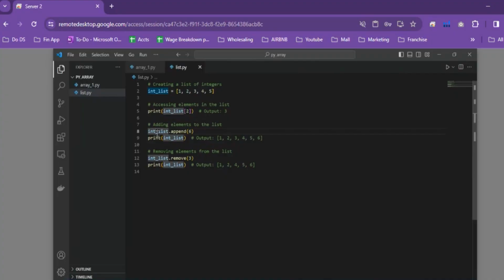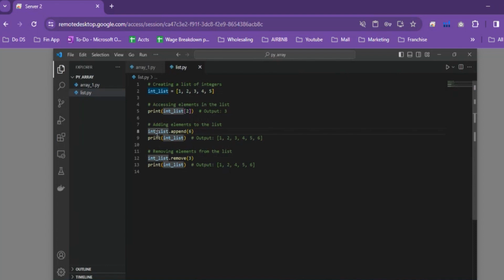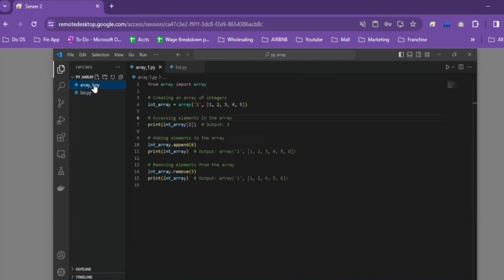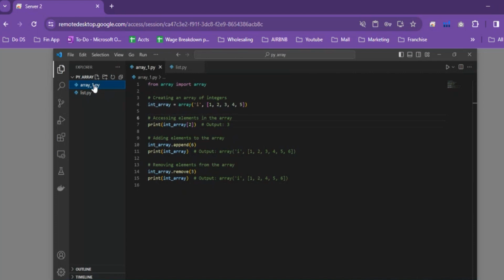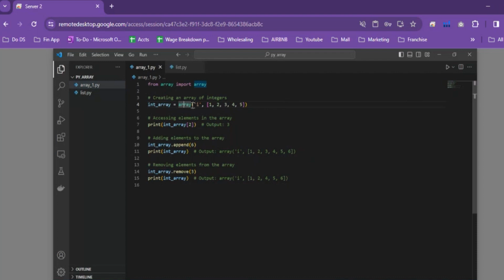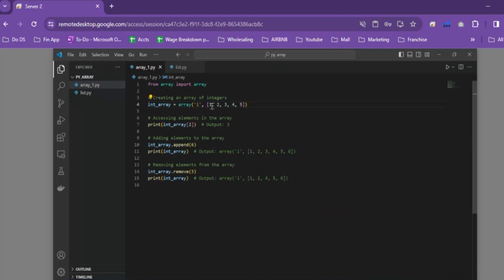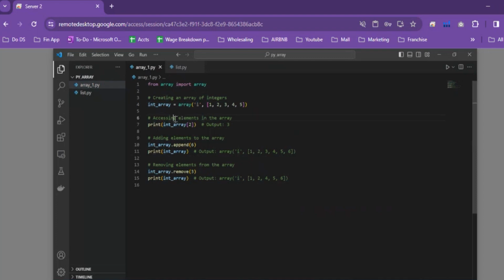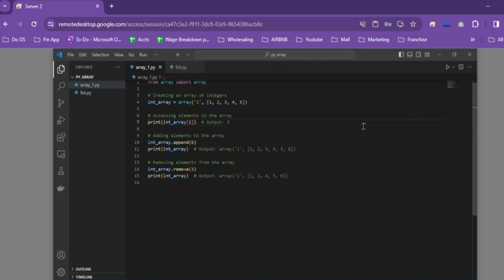Python Data Structure Tutorial Understanding and Implementing Arrays (PART 2)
Python Data Structure Tutorial Understanding and Implementing Arrays

Welcome to our Python Data Structure Tutorial, where we unravel the intricacies of data structures and algorithms in Python. In this concise guide, we'll delve into understanding and implementing arrays, essential components for mastering data structure and algorithm in Python. Let's embark on a journey of efficient coding practices and algorithmic excellence!

In this comprehensive Python Data Structure Tutorial, participants will delve into the fundamental concepts of coding and algorithmic problem-solving. The course provides a thorough introduction to various data structures such as arrays, linked lists, and trees, with a specific focus on the implementation aspects. Participants will learn to write efficient code, exploring search and sort algorithms for arrays, enhancing their programming skills. The tutorial also covers essential topics like binary trees, offering a well-rounded understanding of data structures in Python. This free course is an invaluable resource for those eager to master programming and enhance their problem-solving abilities.

- Explore the intricacies of Python data structures.
- Learn to implement efficient search and sort algorithms for arrays.
- Gain hands-on experience in coding linked lists and trees.
- Delve into the fundamentals of binary trees and their implementation in Python.
- Enhance your programming skills through practical examples and exercises.

Unlock the world of data structures and algorithms with our free YouTube course, and empower yourself to tackle coding challenges with confidence.

Dive into the world of Python data structures with our latest tutorial on Understanding and Implementing Arrays! If you found this video helpful, don't forget to give it a thumbs up 👍, drop a comment with your thoughts 💬, and share it with fellow coding enthusiasts. Happy coding!